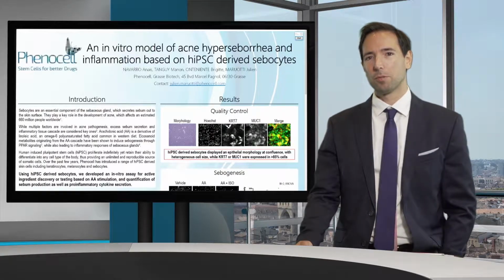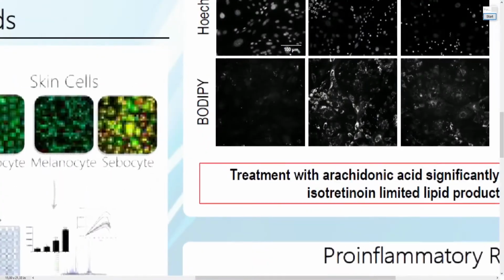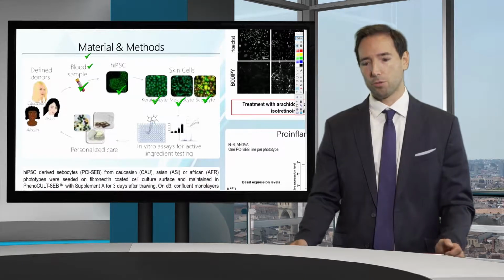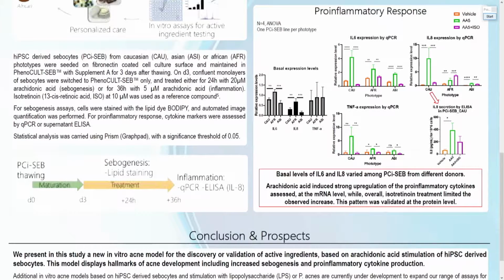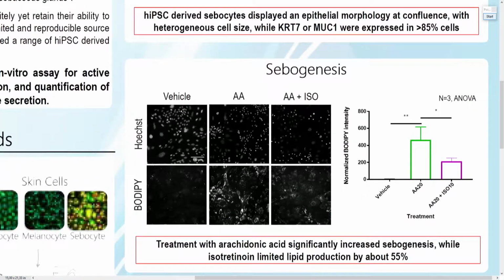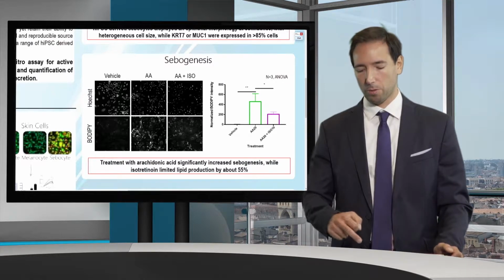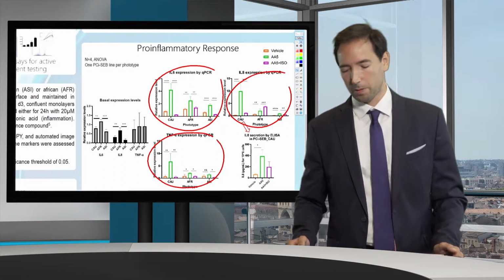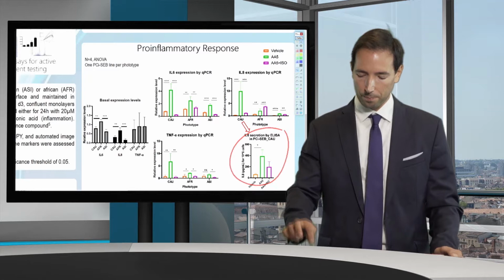An in vitro model of acne hyperseborrhea and inflammation based on hiPSC derived sebocytes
Dr Julien Maruotti (R&D, Phenocell, Grasse, France) presents his group's poster 193 at ESDR2019 in Bordeaux